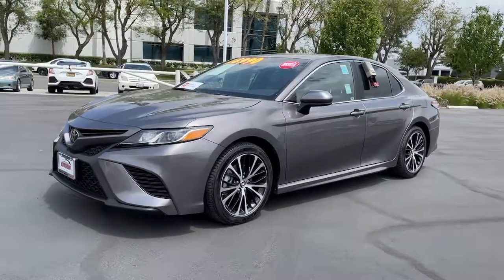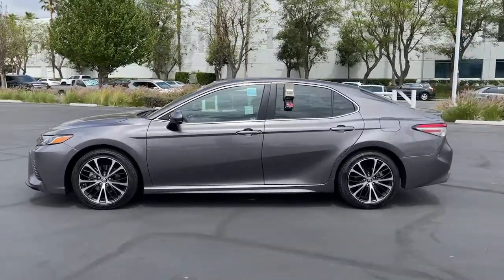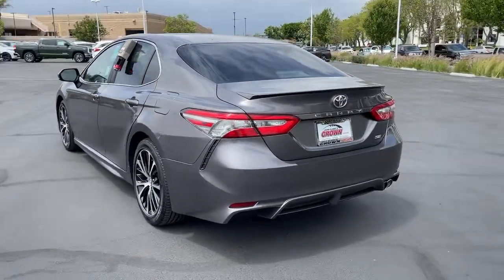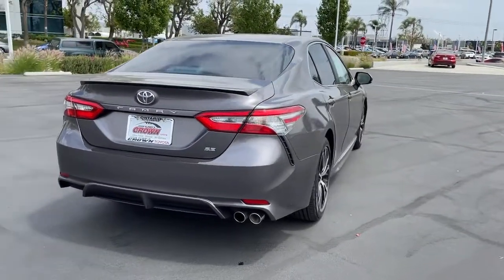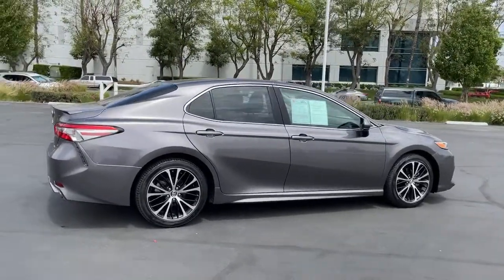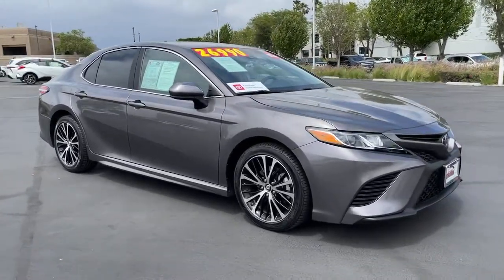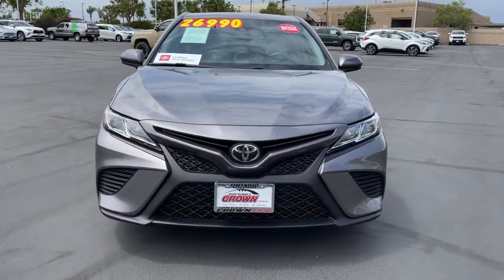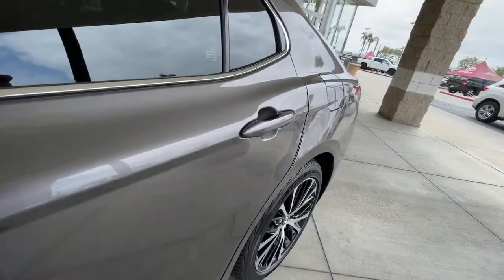2018 Toyota Camry used, Ontario, Corona, Riverside, Chino, Upland, Fontana, CA 2091224P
2018 Toyota Camry

Crown Toyota
1201 Kettering Drive

2018 Toyota Camry SE Certified. Clean CARFAX.brCrown Toyota typically sells between 600 and 700 new vehicles every month making it a top five Toyota dealer in the nation! We get more clean, one owner trade-in vehicles than any dealer in the Inland Empire! Most car dealers have to buy their inventory from rental car companies or auctions. The vehicles that end up at auctions are usually those that other dealers have rejected for some reason. We rarely need to go out and buy inventory for our used car department. Please stop by soon and check out our huge selection of clean, one owner cars, trucks, vans and SUV's. Many of which are Toyota Certified with low interest financing and a great warranty built in! Shop the smart way at John Elway's Crown Toyota! At John Elway's Crown Toyota we focus on what's really important - your experience. One Price, Simple, No Games.brbrAt John Elway's Crown Toyota we focus on what's really important - your experience. Our One Price, Simple, No Games philosophy takes the hassle and frustration out of buying a vehicle. We monitor the market for what each vehicle is actually selling for after all the hours of back and forth negotiation. Then we post one price - our BEST price - on every vehicle upfront, saving you time and frustration. John Elway wants to be ''YOUR''Toyota dealer.